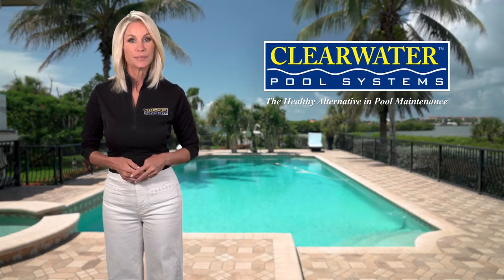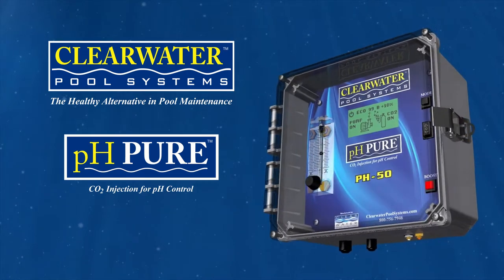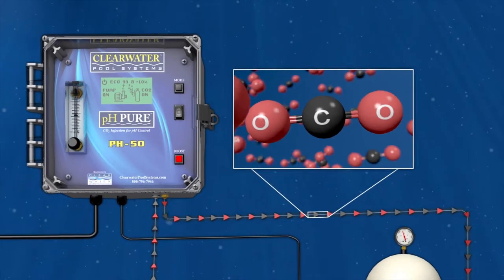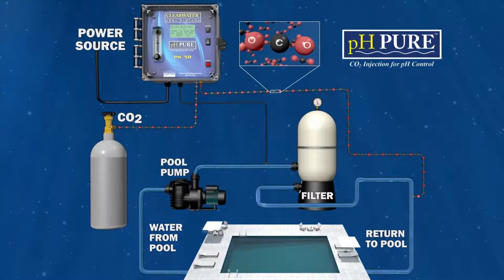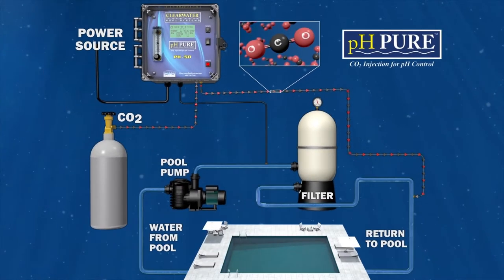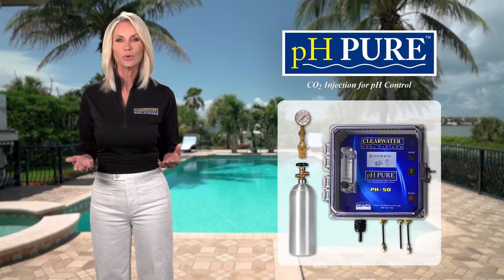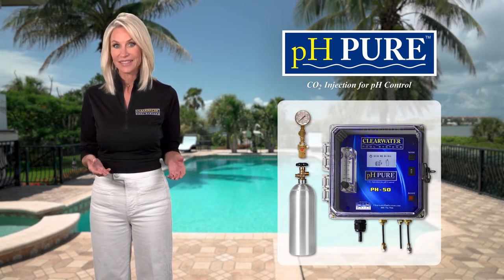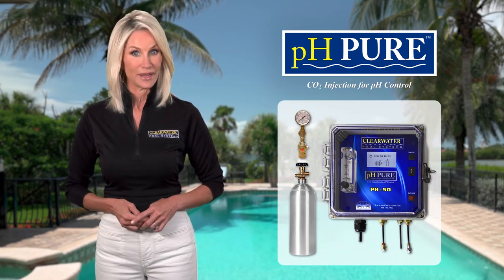pH PURE - CO2 Injection for pH Control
pH PURE - a CO2 injection system that never requires the use of muriatic acid to control the pH.  This system “magically” balances your pool's water 24-hours a day.  At the same time, your total alkalinity will remain relatively steady, eliminating the regular use of sodium bicarbonate (baking soda) to raise it.  This is one of the most remarkable products we've ever produced!

Balancing the pH and total alkalinity at the same time is certainly an ordeal.  An improperly balanced pool will cause cloudy water, algae formation, eye and bather discomfort, not to mention damage to the pool itself.